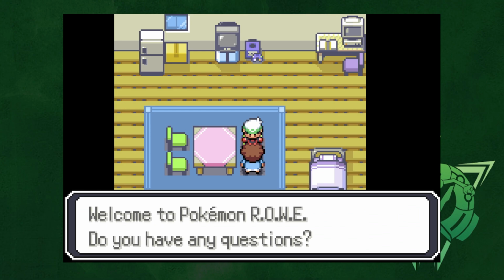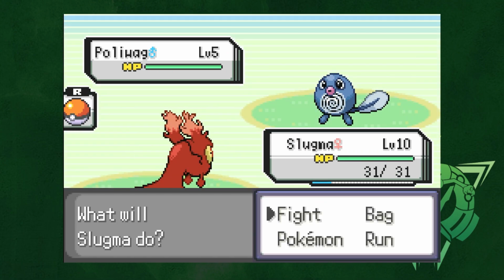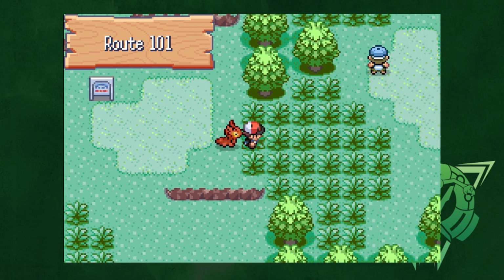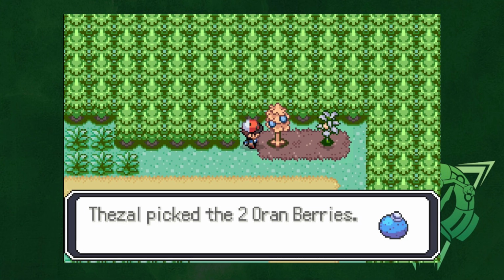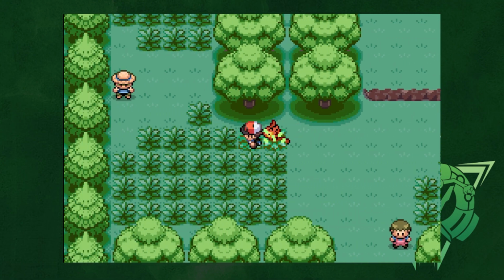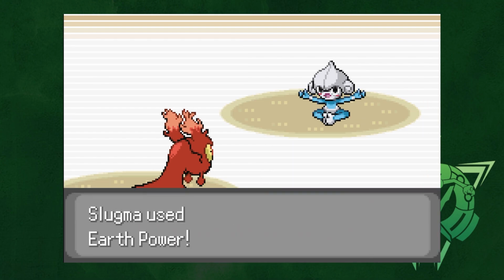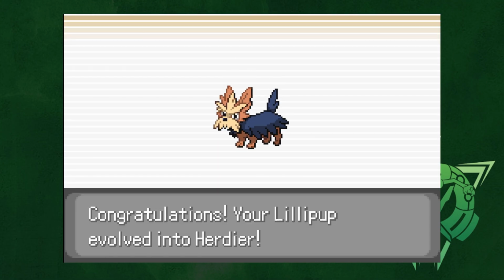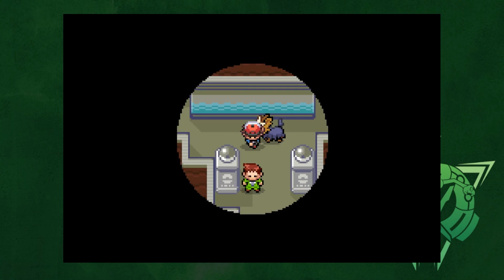An Open World Pokémon Nuzlocke Adventure! Pokémon ROWE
This is a Pokemon romhack that lets you play Pokemon Emerald as an open world! So I randomized all the Gym Leaders. I have no clue what gym I'll be walking into when I see a city's Gym!

Enjoy the fun!

Listen to us on Spotify, Apple Podcasts and Anchor FM!

Youtube Partner in Fun:
@Jacque Castillano